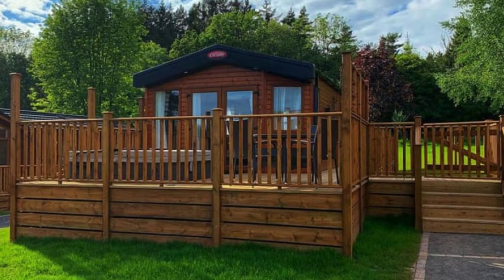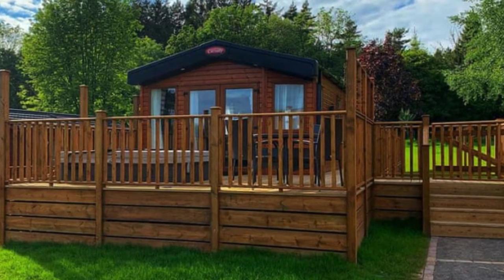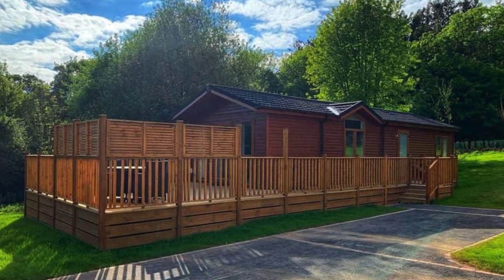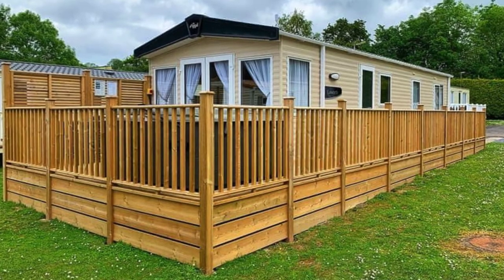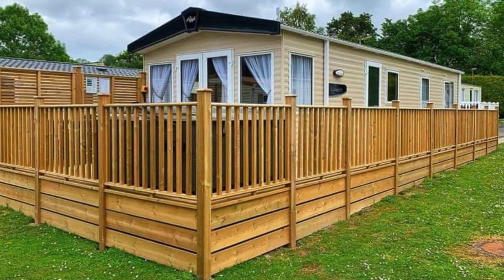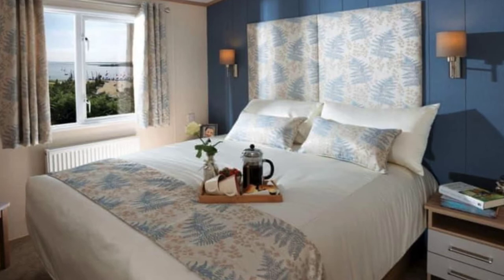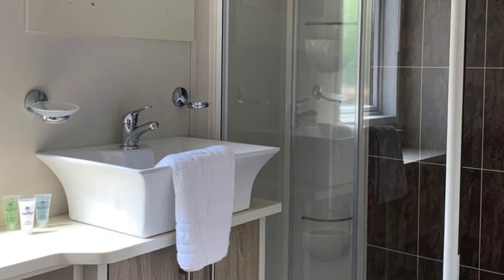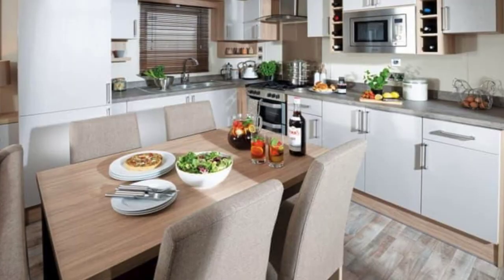12ft Wide Country Holiday Home in Chudleigh, South Devon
12ft Wide Country Holiday Home in Chudleigh, South Devon

You'll want to take a look inside this Country Holiday Home at the Holmans Wood in Chudleigh, South Devon, a contemporary style 12ft-wide vacation home with plenty of design detail. The holiday home has one double sized bedroom and two twin-sized bedrooms. The holiday rental has a shower, a well-equipped lounge/kitchen/dining area with a cot in the lounge only. The vacation retreat has outdoor decking with patio furniture and an outdoor hot tub. There is adjacent parking for one car, no pets allowed. This 3 bedroom vacation rental can accommodate up to 6 people. You can choose from a selection of two and three-bedroom cabin caravans.

The Country Holiday Home has an outdoor hot tub excluding the Gold Four Plus Caravan, flat-screen television with Freeview/DVD, wifi, a kitchen including a microwave, shower, bed linens, duvets, and towels, with beds made up for your arrival. The holiday home is double glazed with centrally heated electricity and gas included. Travel cots, highchairs, and stairgates are available at an additional fee, as well as pets are at an additional fee.

South Devon is an excellent location for a short break away or a family holiday, with plenty of things to do from activities, attractions, beaches, walks, and museums, with a little something for everyone. There are events in South Devon to be enjoyed throughout the year which provide an endless supply of new and exciting things to keep you and the kids busy and amused. The following are just a few of the things to enjoy in South Devon.

Attractions. There are several attractions and places to go in South Devon. You can discover the area’s heritage, rich history, and culture at one of the many galleries and museums, gardens and historic houses. The English Heritage and National Trust also have sites across South Devon. There are plenty of family attractions to include indoor play parks, parks and zoos and so much more.

Beaches. During your vacation stay in South Devon, you'll want to visit one of the many beaches along the coastline. From the large golden sands to small secluded coves, the beaches of South Devon are great for long walks to enjoy the scenery or family beach days.

South Devon has large expanses of beautiful coastline which provides a scenic playground for your holiday adventure. This area of England is a haven for anyone who enjoys walking or cycling with miles of South West Coast path and cycling trails to explore around every corner in South Devon. You can enjoy a game of golf with your choice of courses in the area. South Devon has some of the most amazing views with stunning golf courses to be found around South Devon. South Devon is defined as a natural region that has been designated as a National Character Area by Natural England. The South Devon National Character Area is defined by Natural England and bounded in the west by the River Tamar, the coastline from Torquay to Plymouth in the south and the southern boundary of Dartmoor in the north.